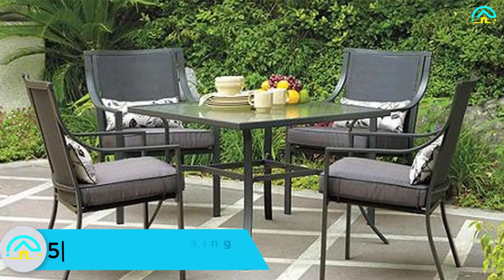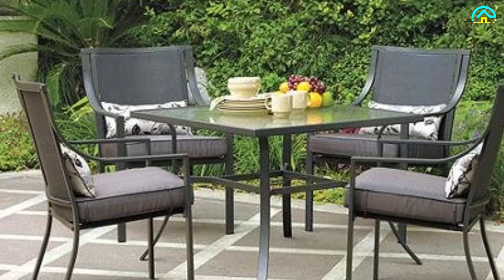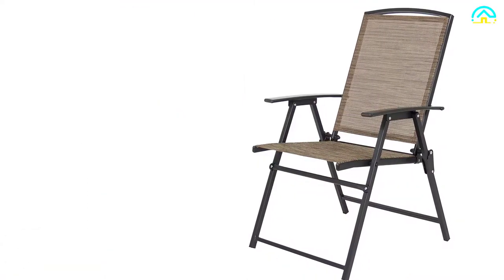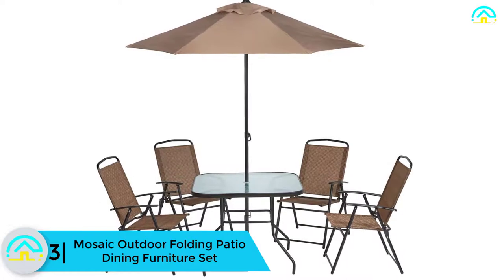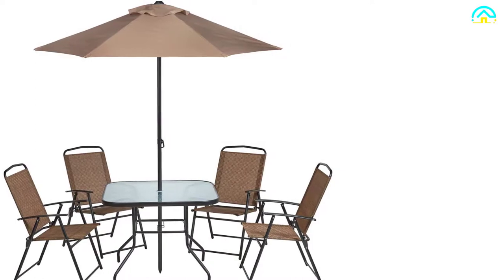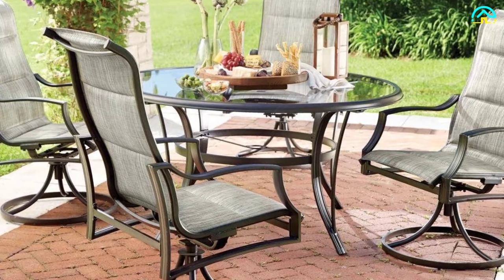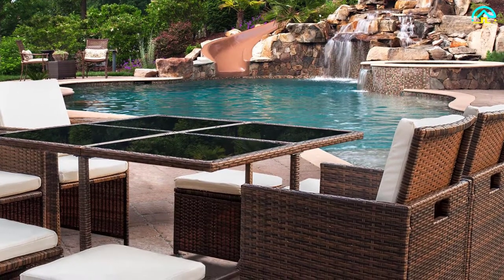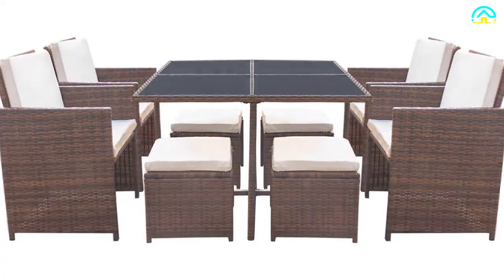✅Best Outdoor Patio Dining Sets in 2022 Reviews Top 5 Picks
▶️ The Best Outdoor Patio Dining Sets We recommended  In This video

▶️ 5. Gramercy Home Patio Dining Table Set

▶️ 4.  Best Choice Products Outdoor Folding Patio Dining Set

▶️ 3 Mosaic Outdoor Folding Patio Dining Furniture Set

▶️ 2. Statesville Padded Sling Patio Dining Set

▶️ 1. Devoko Patio Dining Set

➥ Prime Discounted Monthly Offering
➥ Try Twitch Prime
➥ Amazon Music Unlimited
➥ Try Amazon Home Services
➥ Kindle Unlimited Membership Plans
➥ Create an Amazon Wedding Registry